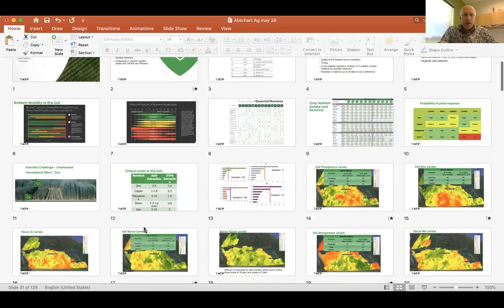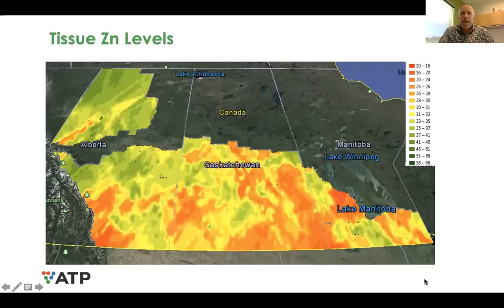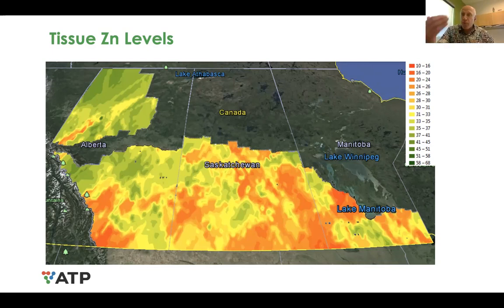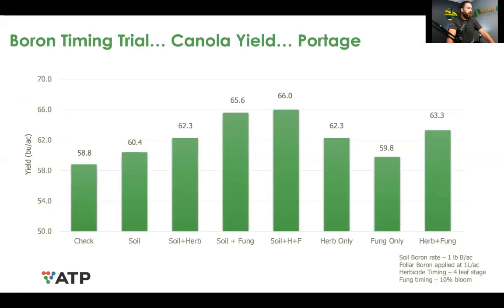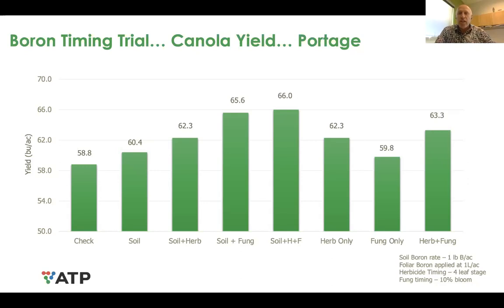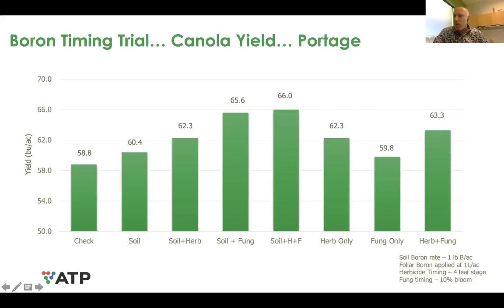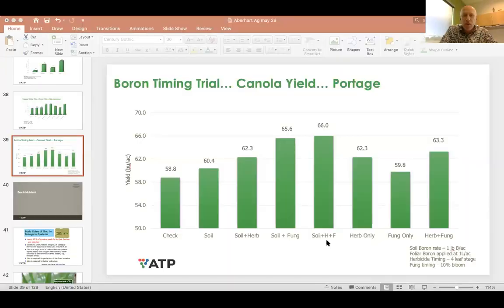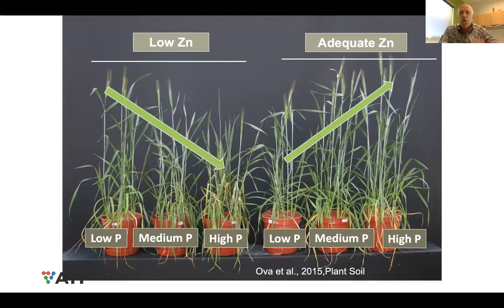To Foliar or Not to Foliar Webinar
You may have tried some stuff in a jug back in the day and you are still wondering ...

Did it work?

What is the point of using foliar nutrition?

Where should nutrients go ... in the soil or on the leaf?

Whether 'tis nobler in the mind to suffer
The slings and arrows of outrageous fortune,
Or to take arms against a sea of nutrient deficiencies which can affect your pocket book?

On Friday, May 28th 2021 at 7 am SK time we got answers to these questions and more from a panel consisting of an agronomist, a product/agronomy/business guru, and of course, a farmer.

Tyler Lefley of Suregrowth Solutions, Jarrett Chambers of ATP Nutrition, and Terry Aberhart of Aberhart Farms will discussed the ins and outs of how to go about getting the maximum out of your investment in the ground once the crop is popping out of the ground !!! (Now what???)

We ALSO offered to attendees upon request a FREE consultation regarding YOUR soil tests and/or tissue tests with Suregrowth Solutions to determine what is right for YOUR situation.